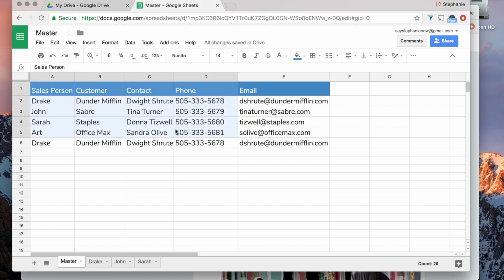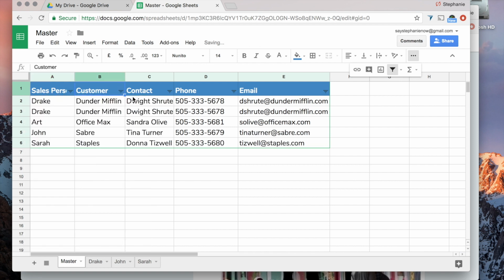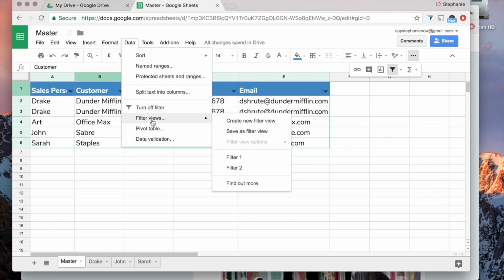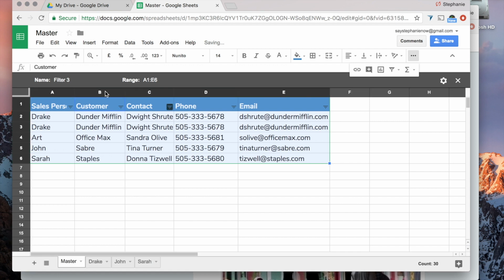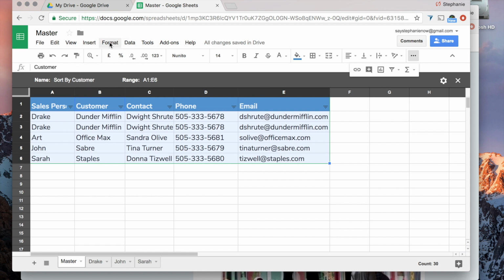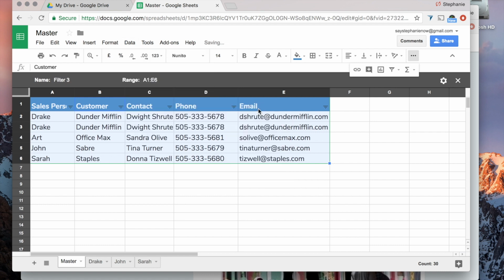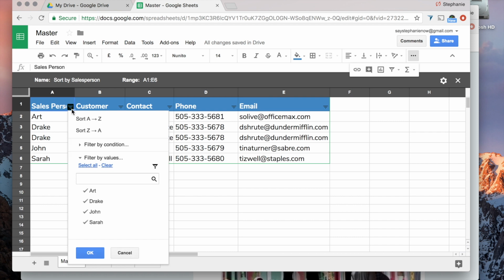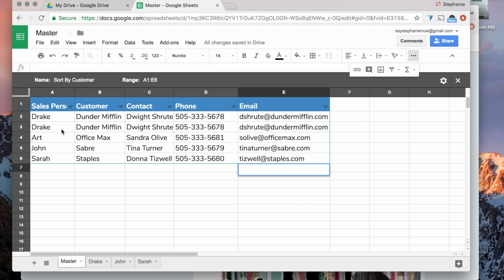Google Sheets Filter Views - Save the Way You Sort Your Data